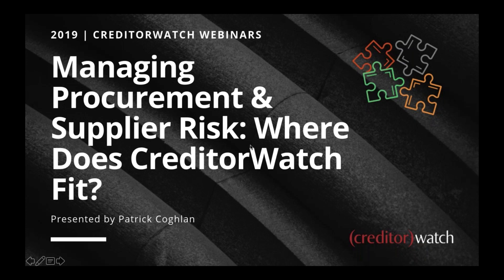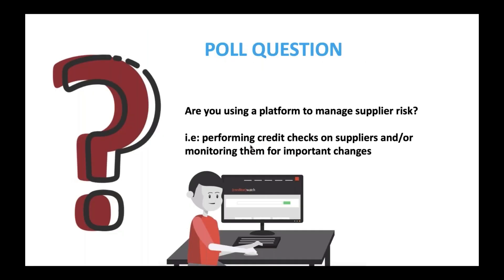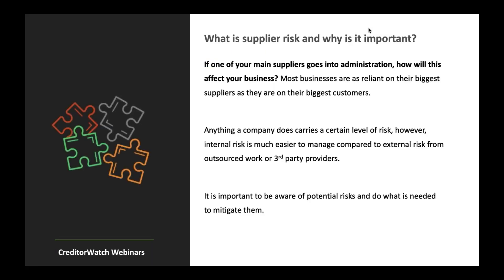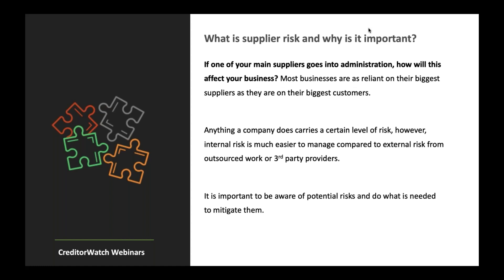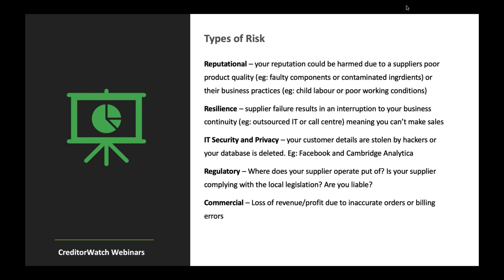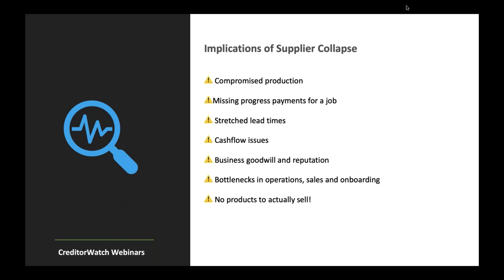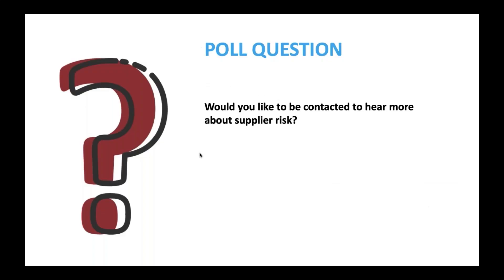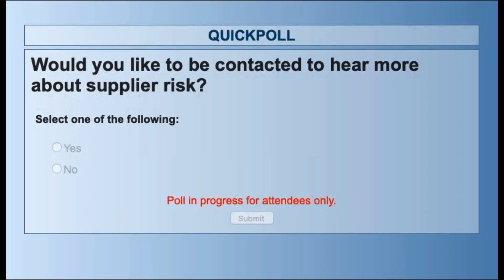Managing Procurement & Supplier Risk: Where Does CreditorWatch Fit?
Join CEO, Patrick Coghlan, as he talks about the flip side of CreditorWatch aiding procurement teams with supplier due diligence.